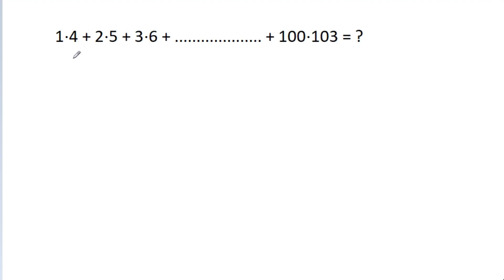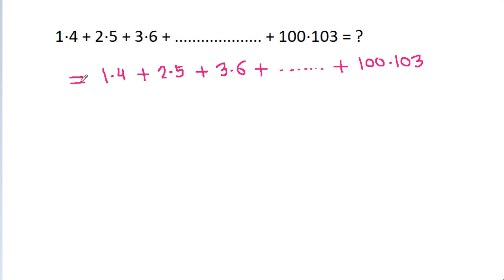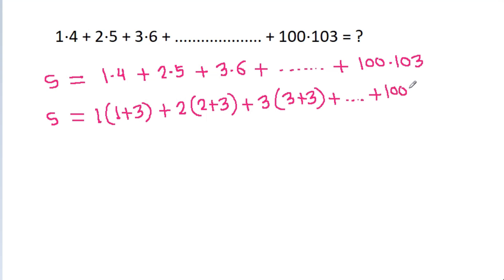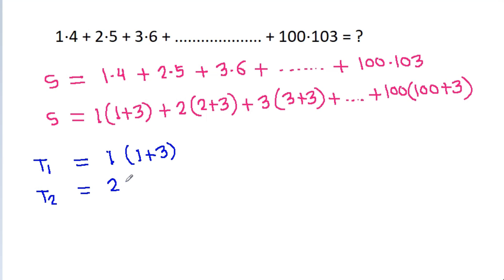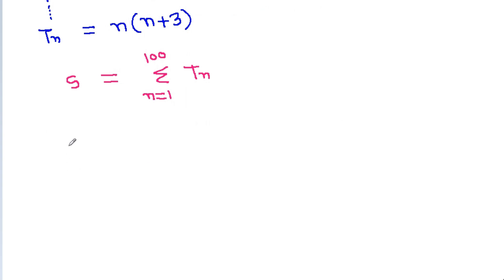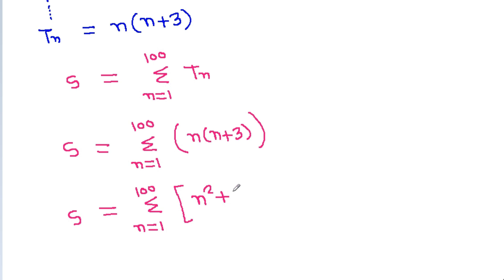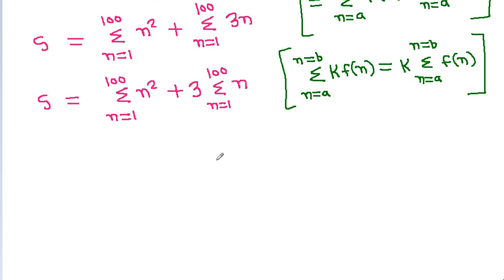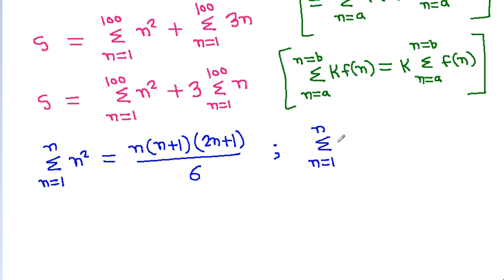Find The Sum of the Series | Sequence And Series | Algebra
Mr. Gnome
Sambasivam Sathyamoorthy
ஆத்தங்கரை சண்முகம்
Εκπαιδευτήρια Καντά
AR Knowledge
堤修一